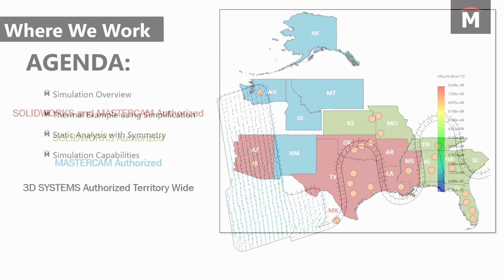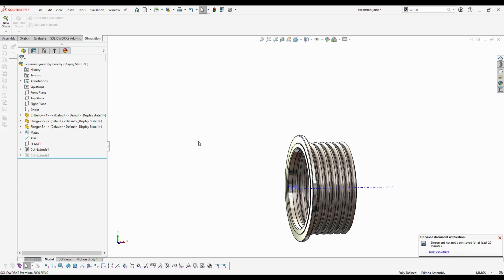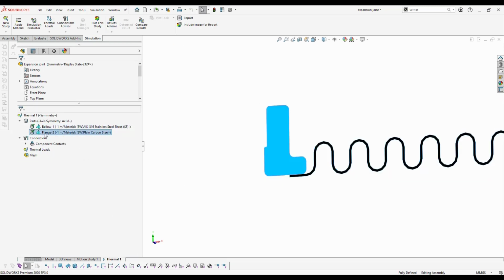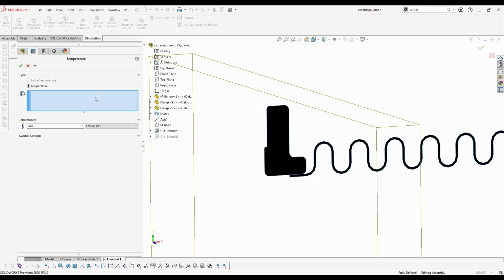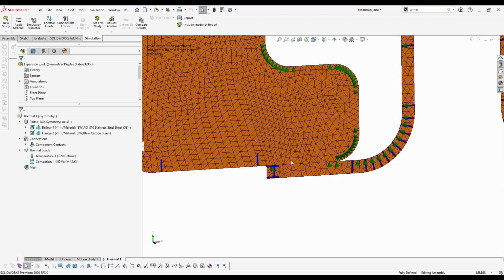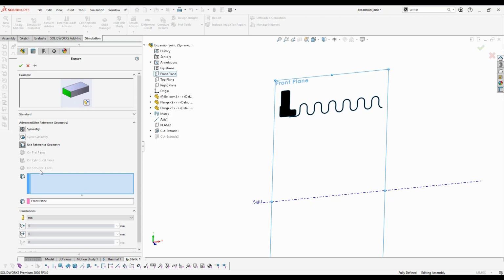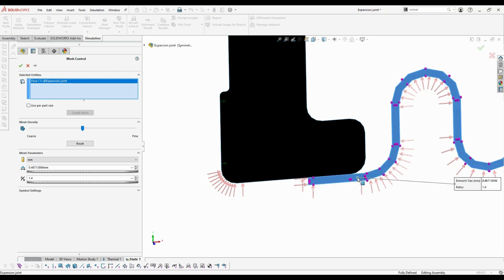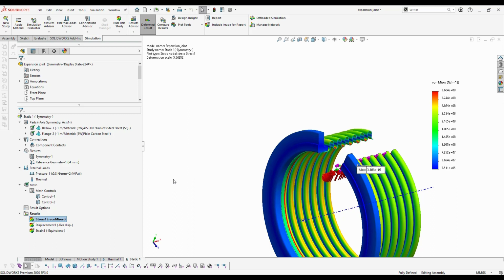Efficiently Set Up Design Validation Studies Webinar (1/3) : Static and Thermal Study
Simulation Expert David Foster created this three-part webinar to show how SOLIDWORKS Simulation can be used to validate your design and study pressure and thermal loads on a steam pipe bellows design.  Learn more about mesh types, study setup, and result visualization with this practical example setup and analyzed from start to finish.  Then review general Simulation tips and tricks and the topics generally covered during live Simulation training class.  The webinar recording is broken into the 3 sections for easier viewing, skip to any of the topics below.